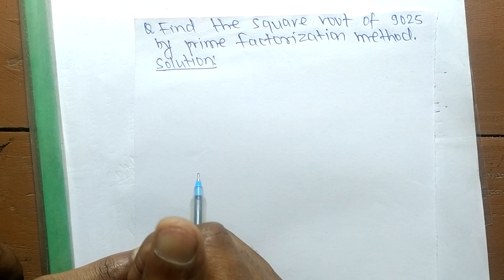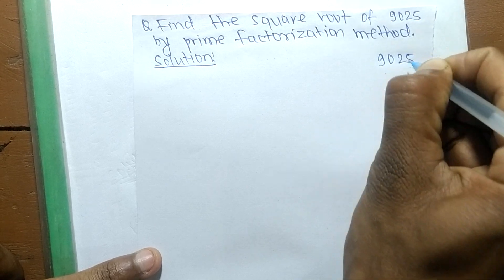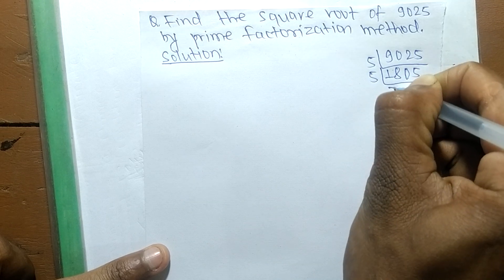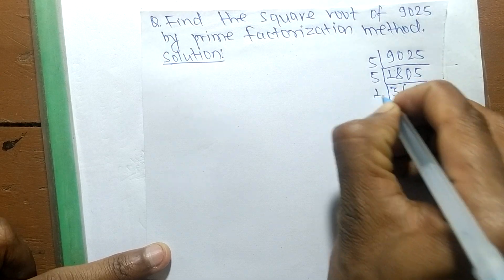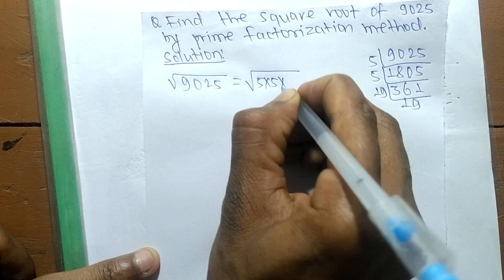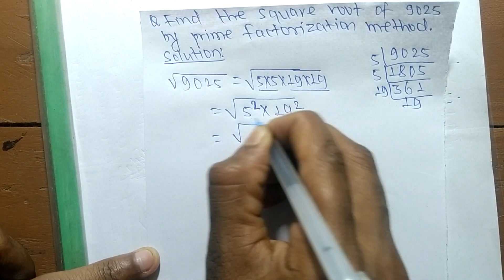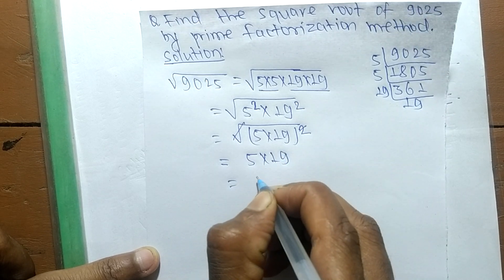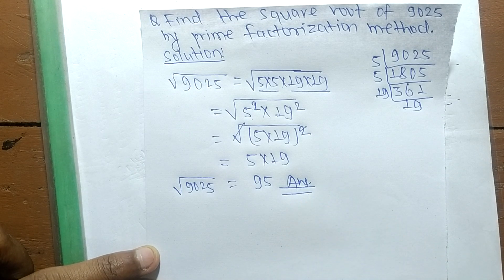Square root of 9025 l Prime factorization method